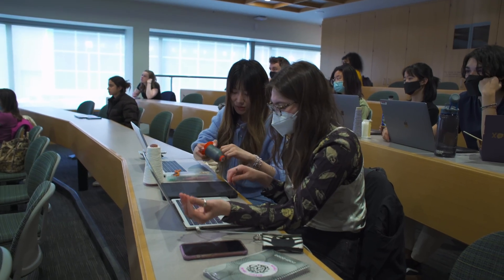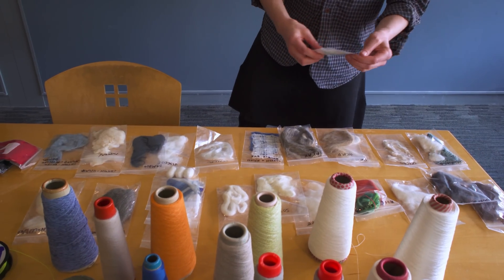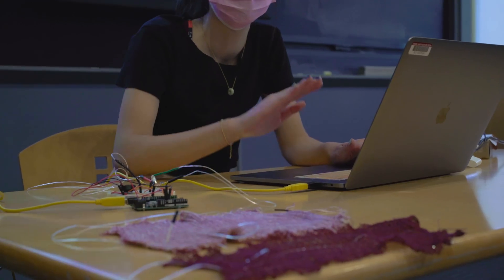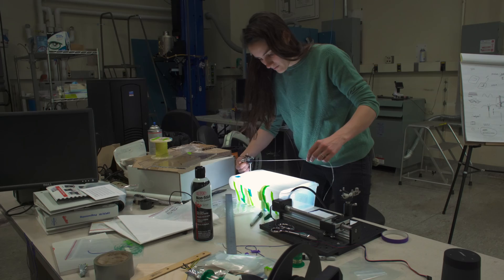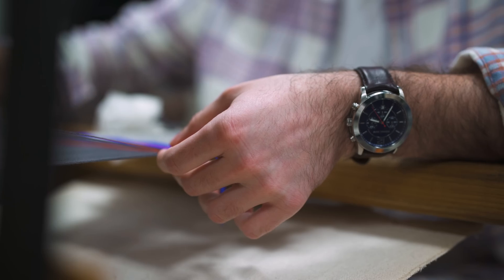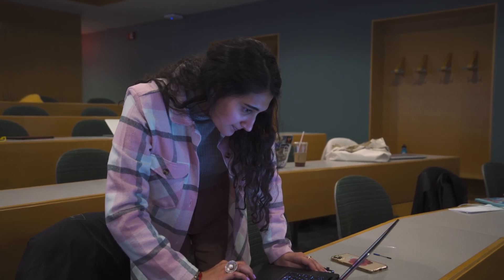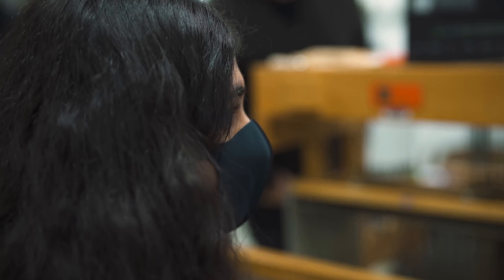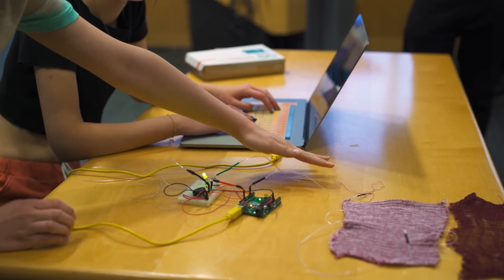Computing Fabrics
“It’s exciting to really change the aesthetics of technology,” says Yoel Fink, who teaches the course, "Computing Fabrics," to students from MIT and elsewhere. The class explores the history and future of fabrics, including next-gen textiles that will be beautiful and functional in entirely new ways.